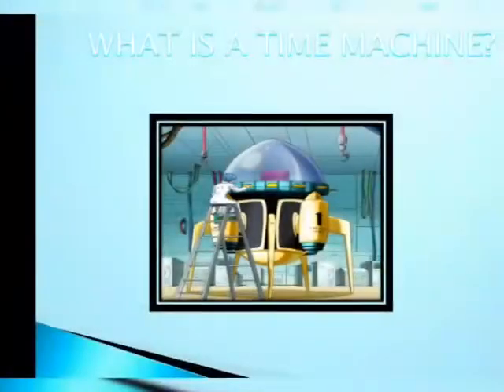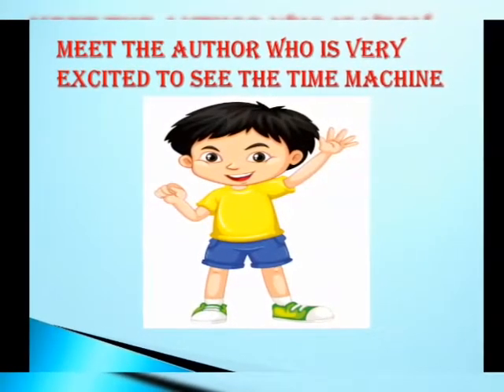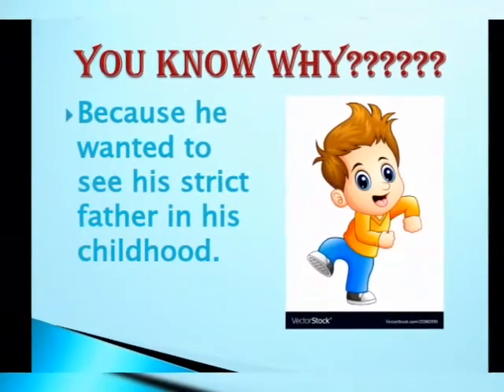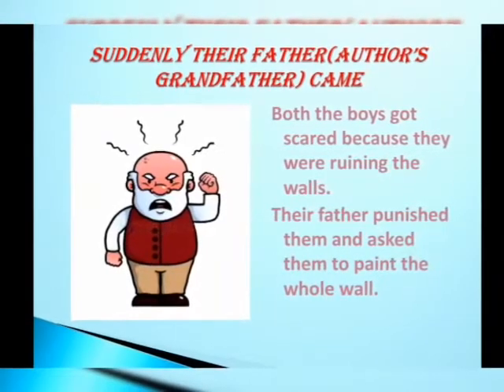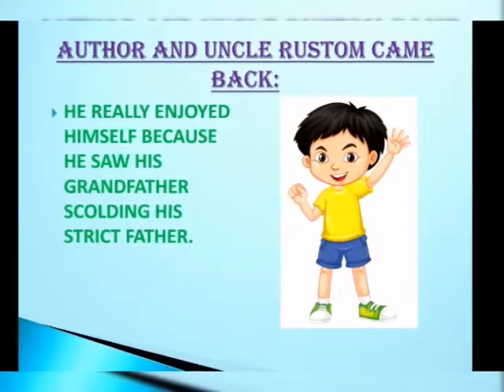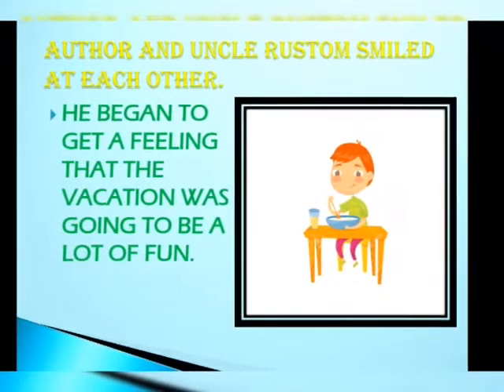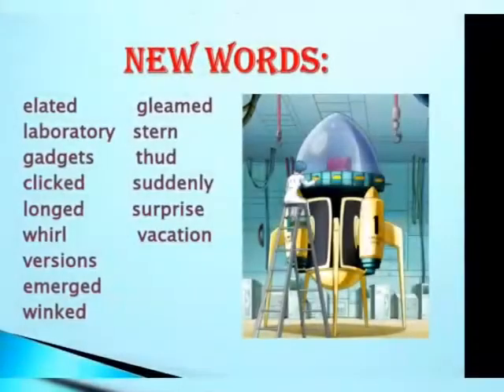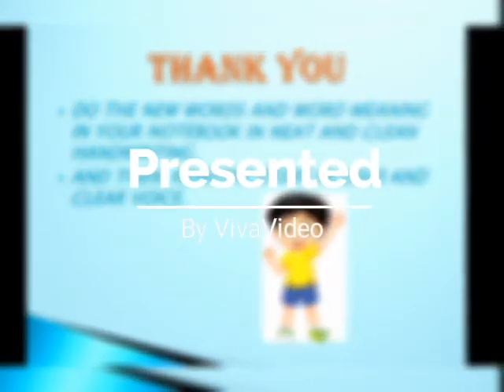CLASS IV ENGLISH Lesson 9 TIME MACHINE